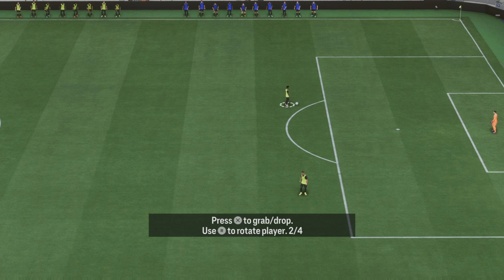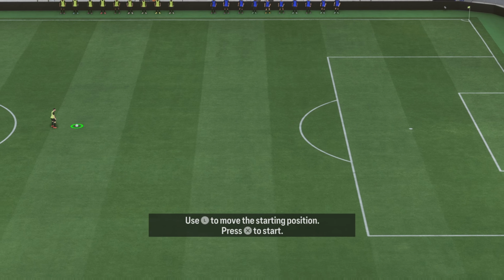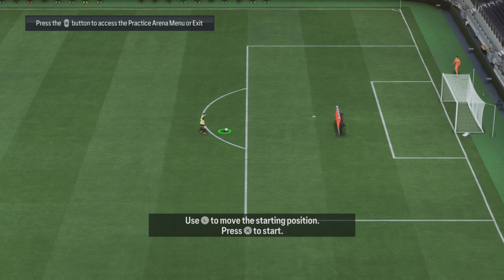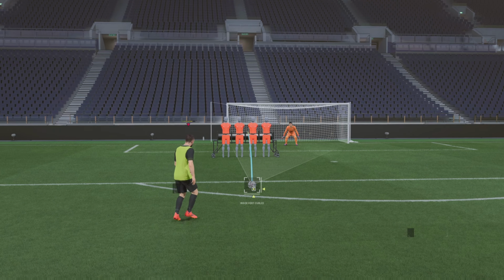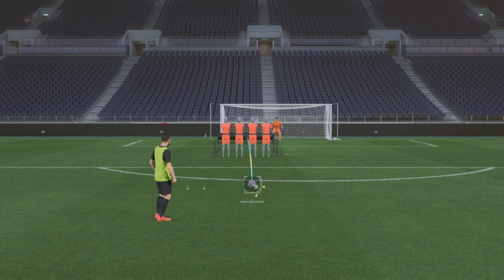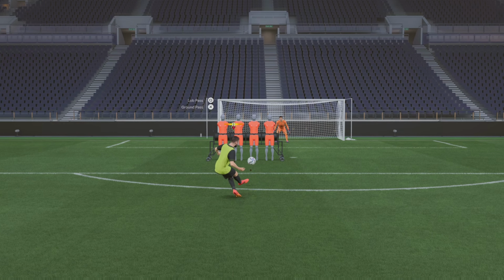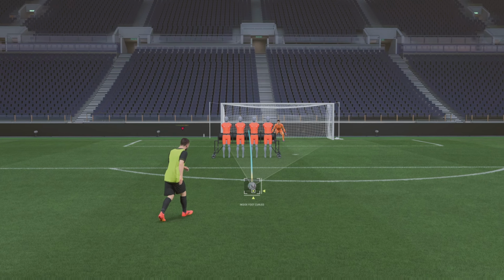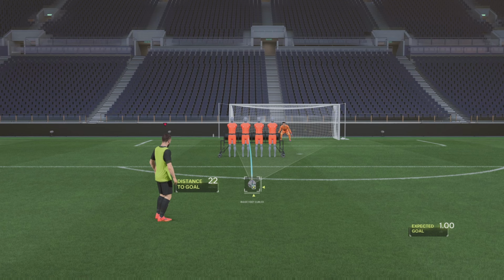How To Practice Free Kicks EA Sports FC 25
Step into our extensive tutorial video, where we unveil How To Practice Free Kicks EA Sports FC 25 ( FIFA 25 ) Quick and straight to the point to get you playing more FC 25 and out off the menus.